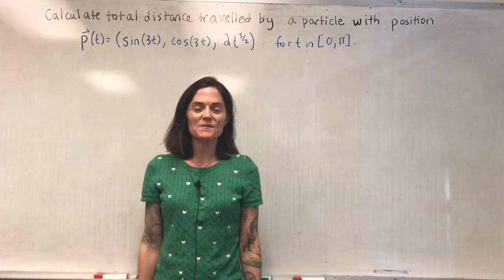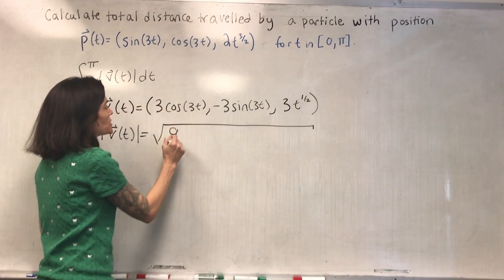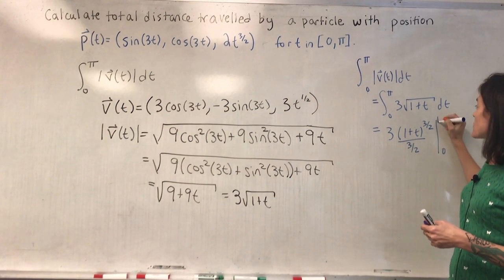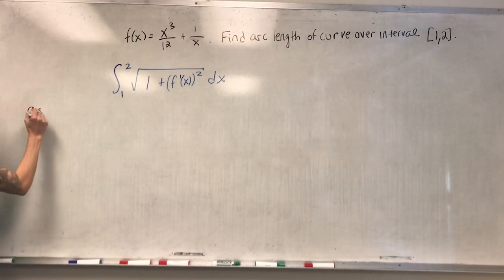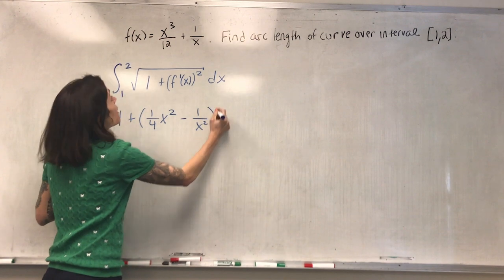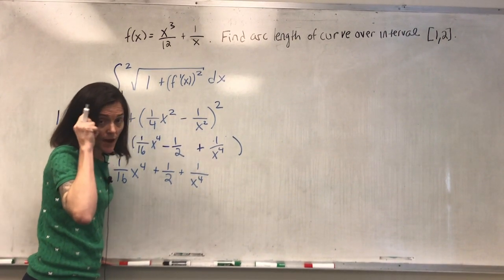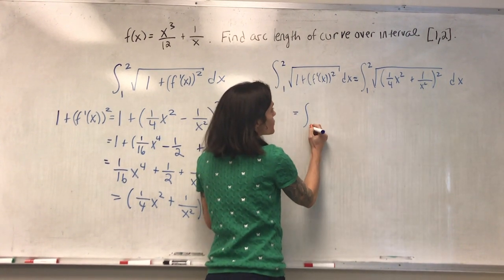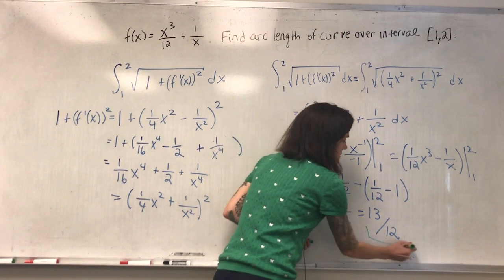Calculus II: Distance Traveled and Arc Length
Two examples calculating distance traveled/arc length.
Example 1 at 0:00 (p(t) position in 3-space)
Example 2 at 4:07 (y=f(x))